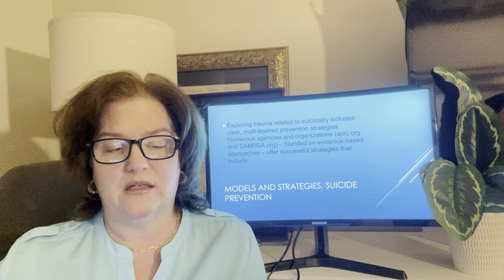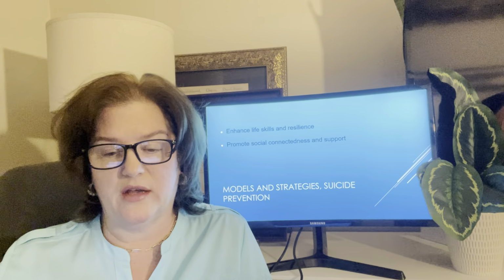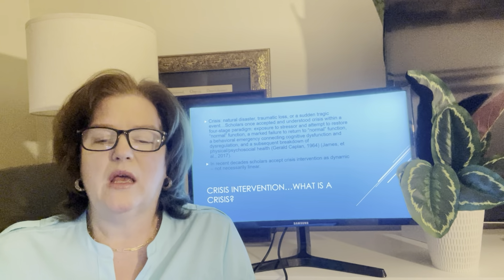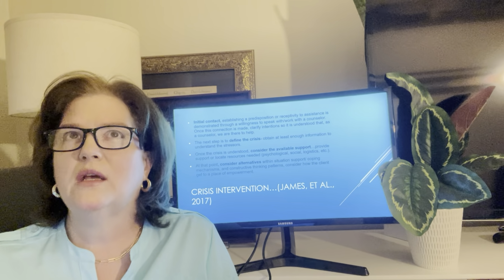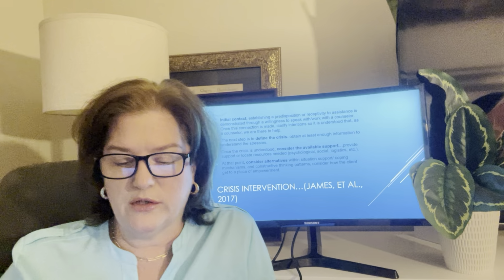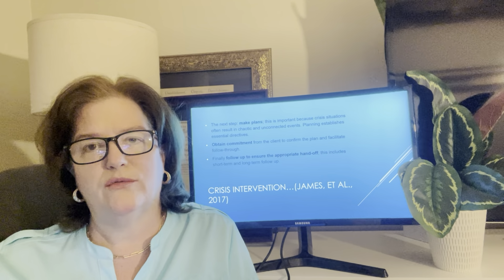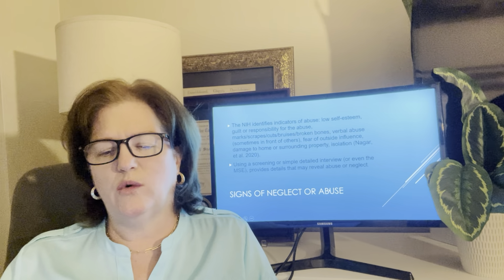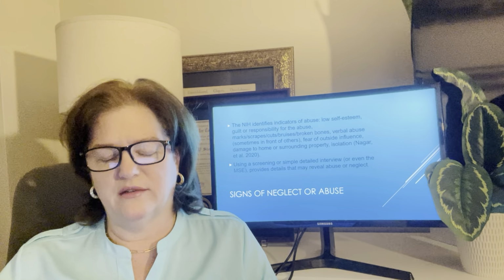MCC 664 Presentation, Crisis Intervention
Probe Assignment 8.2
Presentation Research/Summary
Laura Stevens
Bellevue University
MCC 664
Dr. Irene Harper

Week 8, Probe Assignment, presentation materials
Trauma-informed therapy might vary with circumstance, client, event, previous trauma, or previous outcomes, and while these factors all influence the approach, prevention and intervention of clients, safety underpins the process to support healthy outcomes. While crisis is typically an abrupt event that creates a disruption in normal function, trauma typically refers to the effect of the crisis experience.
With a focus on untreated trauma, the unfortunate outcome is sometimes to an extreme presentation of self-harm or even suicidality. As we consider strategies and models for prevention and treatment (including assessment), safety for the client (and the client’s family) underpins all aspects of trauma-related, trauma-informed care. Within this presentation we will review relevant points (featured below), explore strategies for prevention (and early intervention), consider current data, and share resources (with the conclusion).
In this review, we discuss:
• Models and strategies (related to suicide prevention),
• Crisis intervention (approaches across the span of available services),
• Client assessment for previous trauma connected to suicidal/homicidally,
• Ways to identify /report signs of abuse and/or neglect
• Trauma modalities that are well-suited for clients who present as suicidal/homicidal
These points represent just some of the important points to consider when the overarching effects of trauma. This presentation – while informative – is limited, and not fully comprehensive, but rather an overview of strategies and approaches to address the impact of trauma.
Treatment appropriate for suicidal/homicidal clients begins with safety – as with all crisis intervention. Specific care principles include safety, but also collaboration with the client to empower them to continue with therapy, a focus on strengths (possibly through cognitive reframing/CBT), and psychoeducation (sprc.org). While CBT and DBT are effective options, trauma-focused cognitive behavioral therapy is considered helpful as it focuses on the trauma and the coping skills/impact of the trauma (sprc.org).
 The interventions included in this review – as well as assessments, approaches, and essential points are all part of a broader approach to safely intervene in crisis situations. Trauma, unresolved/untreated crisis often presents as a dysregulated, cognitively dysfunctional individual unable resolve equilibrium and mobility (Burgin, et al. 2022). Data supports intervention early, at the point of initial crisis, allows for  healthier outcomes with regard to long-term trauma.

References
Bürgin, D., Anagnostopoulos, D., Vitiello, B., Sukale, T., Schmid, M., & Fegert, J. M.  (2022). Impact of war and forced displacement on children’s mental health—multilevel, needs-oriented, and trauma-informed approaches. European Child & Adolescent Psychiatry, 31(6), 845–853.
Kisiel, C., Fehrenbach, T., Conradi, L., & Weil, L. (2021). Trauma-informed assessment
with children and adolescents: Strategies to support clinicians (1st ed.). American Psychological Association.
James, R.K., & Gilliland, B.E. (2018). Crisis Intervention Strategies 8th Edition.
Brooks/Cole Cengage Learning: Belmont, CA.
Nagar, M., Nakash, O., & Westen, D. (2020). Unpacking childhood experiences of
abuse: Can clinicians identify their patients’ History of Abuse? Journal of Trauma & Dissociation, 21(3), 396–408.
Nizum, N., Yoon, R., Ferreira‐Legere, L., Poole, N., & Lulat, Z. (2020). Nursing
interventions for adults following a mental health crisis: A systematic review guided by trauma‐informed principles. International Journal of Mental Health Nursing, 29(3
Younas, F., & Gutman, L. M. (2022). Using the Behaviour Change Wheel (BCW) to
Characterize Parenting Interventions to Prevent Intergenerational Child Abuse. International Journal on Child Maltreatment : Research, Policy and Practice, 5(1), 133–154.
Webber, J.M., & Mascari, J.B. (2018). Disaster Mental Health Counseling: A Guide to Preparing and Responding, 4th Edition, ACA Press: Alexandria, VA.